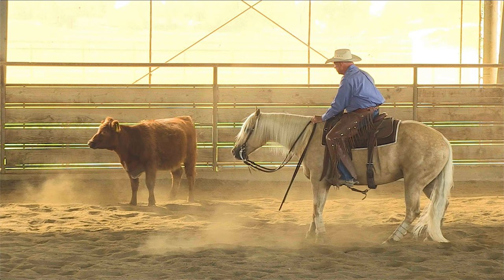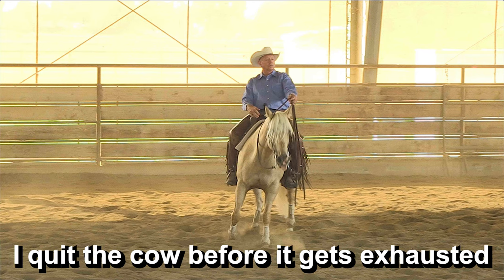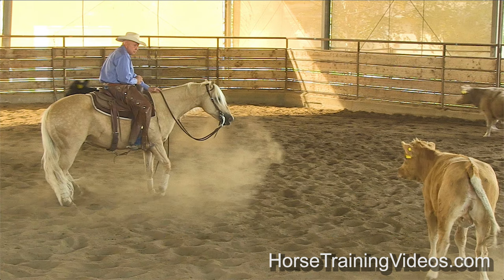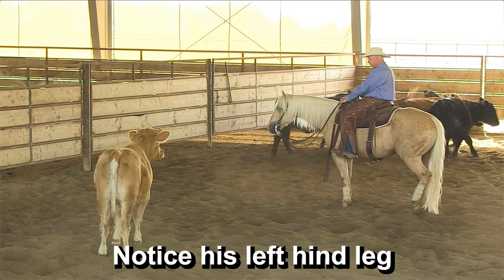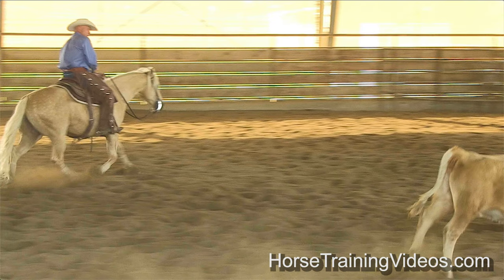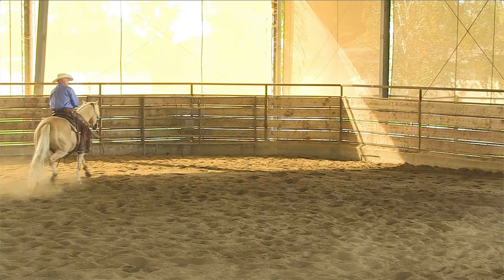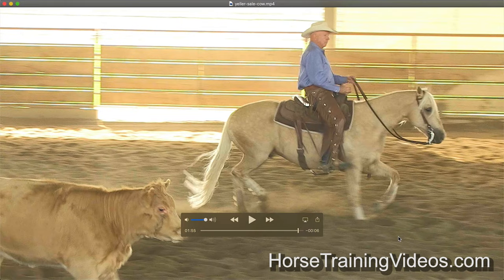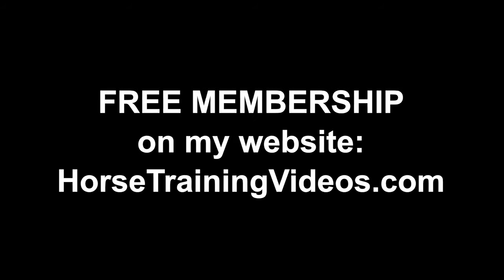How I Trained This Cutting Horse - How to Train , Ride and Show a Cutting Horse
FREE 30-DAY MEMBERSHIP ON MY HORSE TRAINING WEBSITE
In this video, cutting horse trainer, Larry Trocha works a 4-year old gelding on cattle. He explains this horse’s “Training, Form and Style”. He started his training on cattle late so as a competition cutting horse, he’s kind of green.  Overall, you’ll get a good understanding of how a show horse works a cow with winning form and style.

The above video is a short, edited clip taken from my online training course titled, “Cutting Horse Know How”:
The course is designed to teach how to ride, train, tune and show a cutting horse.